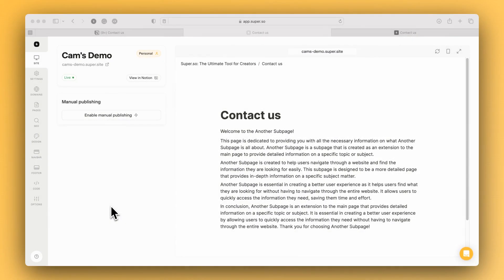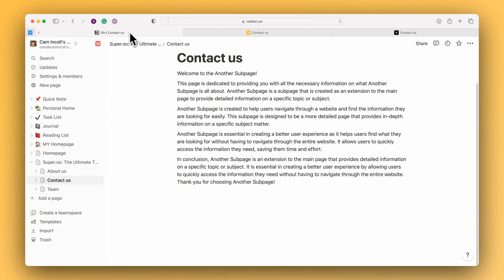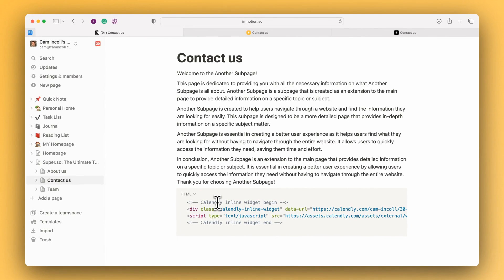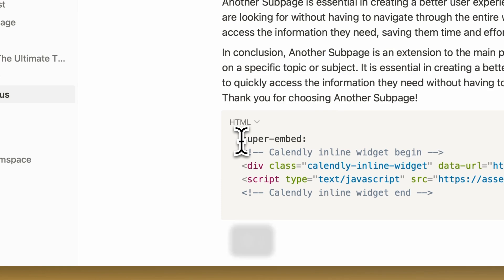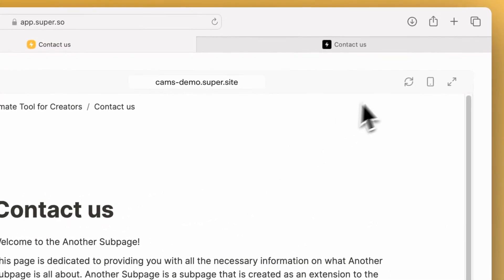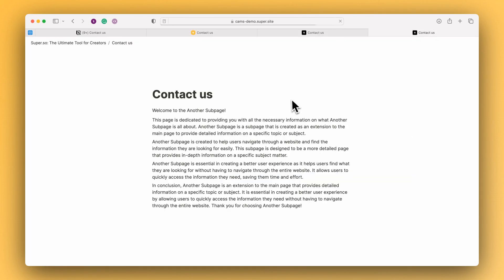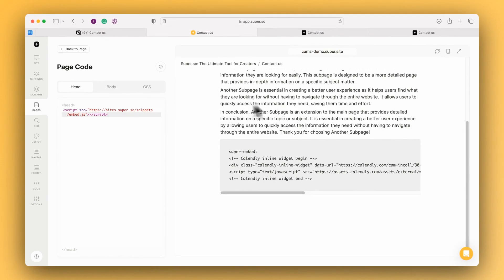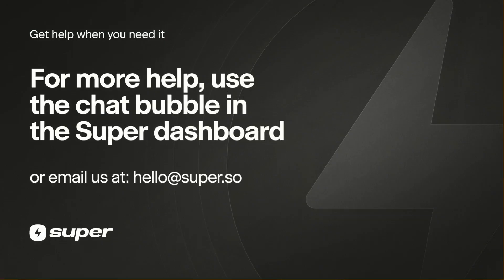How to embed widgets and custom code on a Notion website with Super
In "How to Embed Custom Code on Your Notion Page with Super", we dive into the simple yet effective steps to implement HTML and JavaScript directly onto your Notion pages using Super.

This video is for all Notion and Super users out there looking to add an extra layer of customization to their pages. We're demonstrating how to embed a Calendly widget, but the process is applicable to other types of HTML or JavaScript-based widgets.

In this tutorial, you'll learn:
1️⃣ How to add HTML code in a code block in Notion.
2️⃣ How to load the Super embed script to interpret the code on your page.
3️⃣ The significance of adding a Super embed flag in your code block.
4️⃣ How to effectively maintain the code across multiple pages.

So why should you watch this video? Well, mastering these techniques will allow you to fully leverage the power of Super, customize your Notion pages, and create a more engaging user experience.